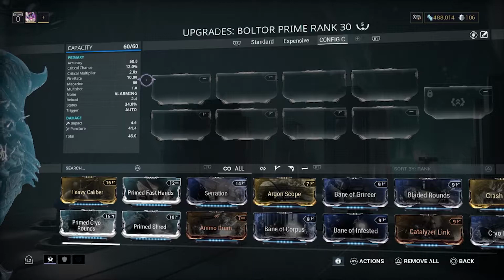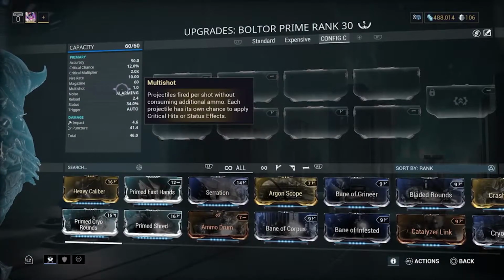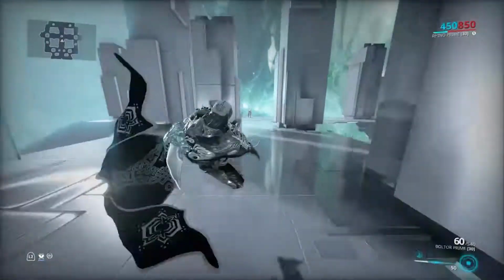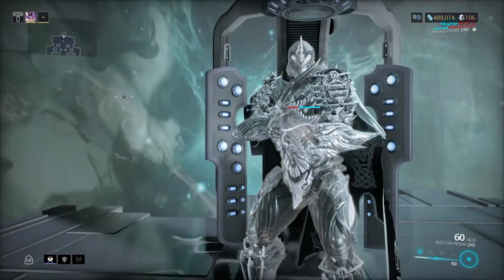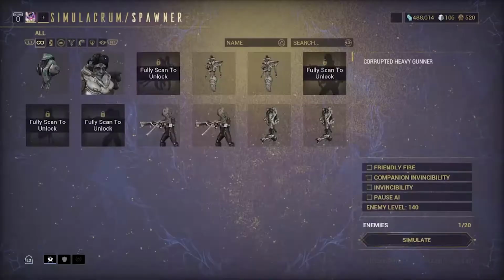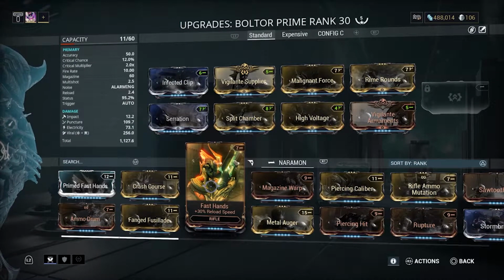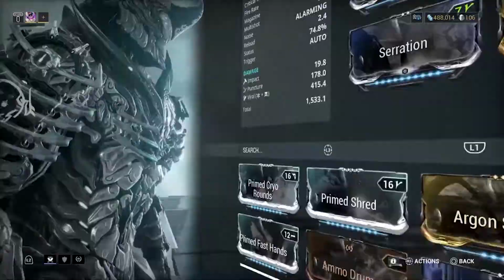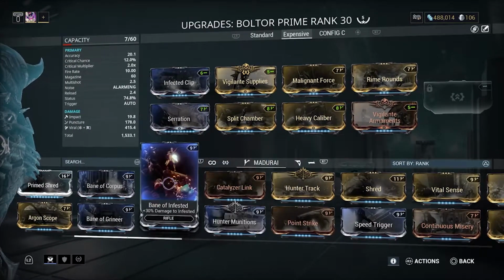[PS4] Warframe [99] Boltor Prime Builds 2020 (5 Forma + No Riven) || The Classic Bolt Launcher!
(HOW TO GET THE WEAPON)
A.) You can either trade or purchase the parts from other players.
B.) Or you can just grind for the parts from these void relics and pray that RNG is kind to you.

[BLUEPRINT]
*Lith B4 Rare
*Neo B3 Rare

[BARREL]
*Meso M1 Common
*Meso N6 Common

[RECEIVER]
*Lith B1 Uncommon
*Neo R1 Uncommon

[STOCK]
*Axi R1 Common
*Axi S3 Common
(WEAPON DETAILS)
-Requires Mastery Rank 13 to use.
-Fires Orokin designed bolts that are faster and sharper but with reduced range
-The Boltor Prime is the Prime variant of the Boltor rifle, featuring higher damage, critical chance, critical multiplier, status chance, accuracy, fire rate, and slightly faster reload speed. It was released alongside Rhino Prime and Ankyros Prime.
-This weapon deals primarily Puncture damage.
[KEY MODS]
*Vigilante Armaments (Naramon Polarity)*
DROPS FROM:
{Missions}
=Cetus Bounty (20-40, 20-40)
{Enemies}
=Plains Commander 37.94%

*Vigilante Supplies (Naramon Polarity)*
DROPS FROM:
{Missions}
=Cetus Bounty (20-40)
{Enemies}
=Plains Commander 0.5%
=Tusk Thumper 1.88%
=Tusk Thumper Bull 1.88%
=Tusk Thumper Doma 1.88%

*Malignant Force (Madurai Polarity)*
DROPS FROM:
{Missions}
=Event (The Cicero Crisis)
{Enemies}
=Corrupted Vor 25%

*High Voltage (Madurai Polarity)*
DROPS FROM:
{Missions}
=Sabotage (Hive)
=Event (Operation: Mutalist Incursions, Tethra's Doom)
=Baro Ki'Teer

*Rime Rounds (Madurai Polarity)*
DROPS FROM:
Missions:
Event (Operation: Cryotic Front)
Spy (Lua, T2)

*Split Chamber (Madurai Polarity)*
DROPS FROM:
{Missions}
=Defense (T3)
=Excavation (T3)
=Survival (DS3, T3)
{Enemies}
=General Sargas Ruk 1.01%
=Kyta Raknoid 0.1%
=Leech Osprey 0.02%
=Leekter 20%
=Mite Raknoid 0.1%
=Sapping Osprey 0.02%
=Scyto Raknoid 0.1%
=Shik Tal 20%
=Terra Ambulas 0.2%
=Terra Anti MOA 0.1%
=Terra Elite Embattor MOA 0.2%
=Terra Elite Raptor SX 0.2%
=Terra Embattor MOA 0.2%
=Terra Jackal 0.2%
=Terra MOA 0.1%
=Terra Railgun MOA 0.1%
=Terra Raptor SX 0.2%
=Terra Shockwave MOA 0.1%
=The Raptors 0.1%
=Vapos Sapping Osprey 0.02%
=Vem Tabook 10%
{Other}
=Orokin Tower Containers

*Heavy Caliber (Madurai Polarity)*
DROPS FROM:
{Missions}
=Orokin Vault (Derelict)
[ADVANTAGES]
+High base damage.
+High Puncture damage = effective against armor.
+Tied with Glaxion for the third highest status chance of all continuous primary weapons, behind Phantasma and Glaxion Vandal, and highest status chance of all fully automatic rifles.
+Decent critical chance.
+High fire rate.
+Low recoil.
+High accuracy.
+On kill, bodies will follow the bolt that killed them, damaging anyone in their path and pinning the corpse to walls.
+Innate Madurai and Vazarin Polarities.
[DISADVANTAGES]
-Low Impact and Slash damage = less effective against shields and health.
-Low reload speed.
-Projectiles have travel time with slight arcing.
-Inefficient ammo economy.